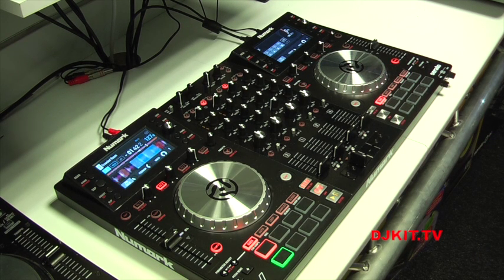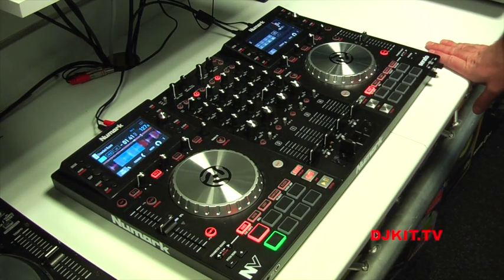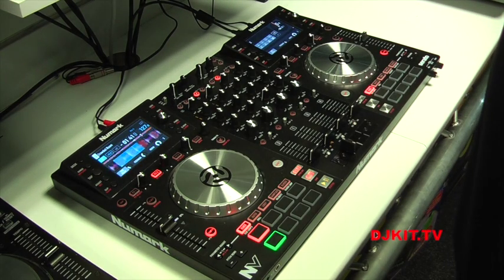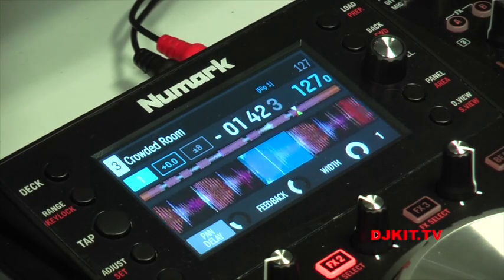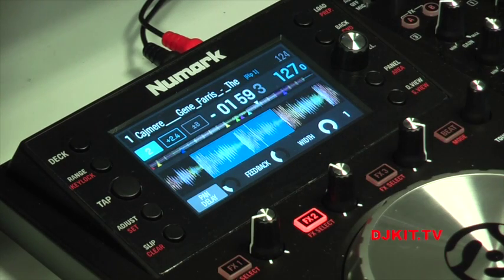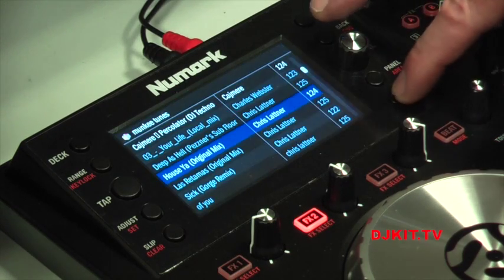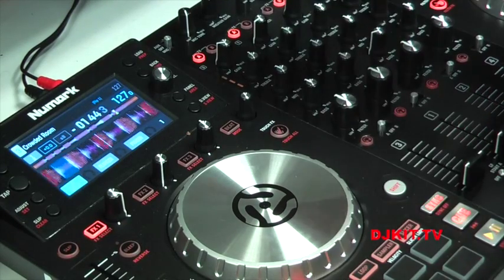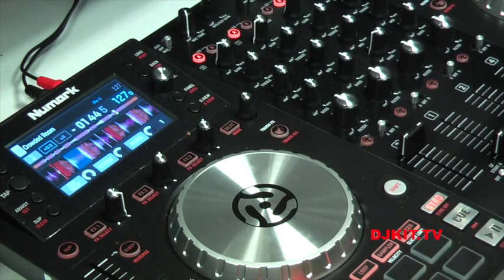numark nv review DJ without looking like your checking emails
Numark NV the ultimate Serato DJ Controller!

With large full colour displays giving you more time on the Music and less time on the computer. The Numark NV a new breed of Digital DJ controller with high bright full colour displays with realtime control of Serato DJ.

So what about the large screens on the Numark NV?

The Nuamrk NV gives you full control over the 4 Serato Decks with feedback on Track status, waveforms, song navi, effects, hot cues and much much more.

Not just a standard Knob on the Numark NV!

Touch it twist it and feel the effect with the new Numark NV knobs, allowing control of filter sweeps, FX combinations and EQ Kills.

What control of effects do you get on the NV?

With the Numark NV dedicated effects controls giving you upto 6 FX on each channel and the master channel using Serato DJ's iZotope FX's.

How about the Trigger/Performance pads on the Numark NV?

You get 16 velocity sensitive pads on the numark NV to trigger samples, setting loops, hot cues and slicing tracks up! With 10 pad modes gives you endless options to creative the perfect mix.

New Dual Zone Jog Wheels on the Numark NV!

The NV comes with the latest technology with it's dual 5inch dual zone jog wheels.

New 3-way filter knobs on the Numark NV!

More options with the new 3 way filter knobs on the Numark NV, Twist or Touch and 3 modes gives you Filter, Filter FX and Filter Roll on all 4 channels of the Numark NV.

Get access to Toolroom Remix Packs with the NV!

IF you thought that wasn't enough you get access to Toolroom records extensive range of Samples, Remixes to give you endless options to layer, tweak and chop up!